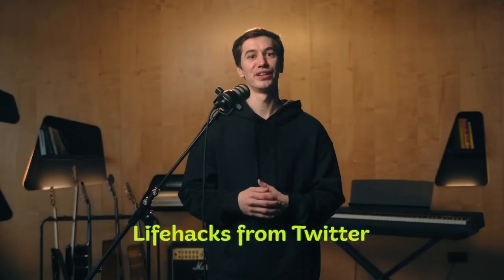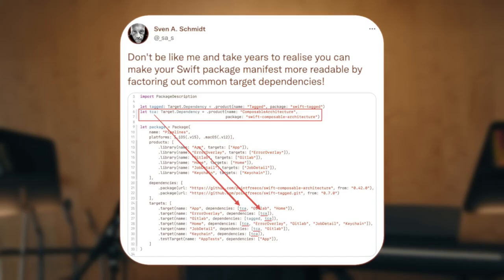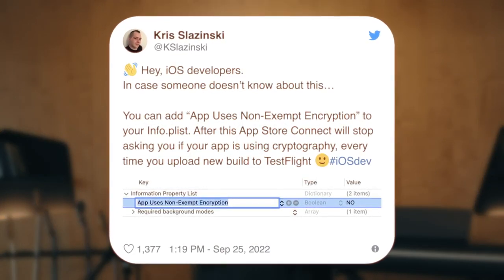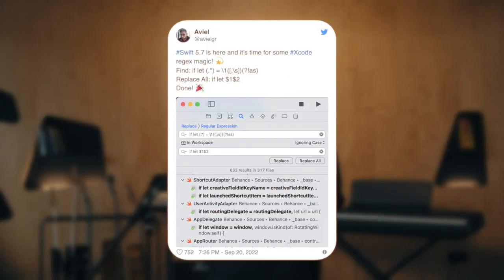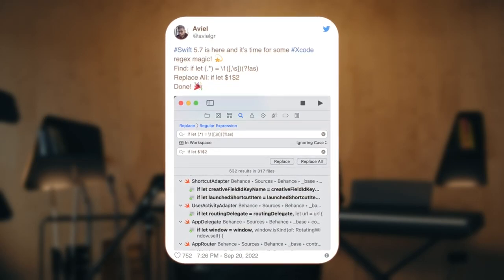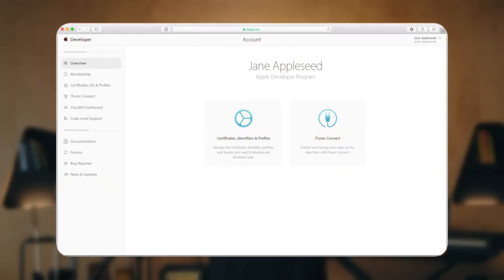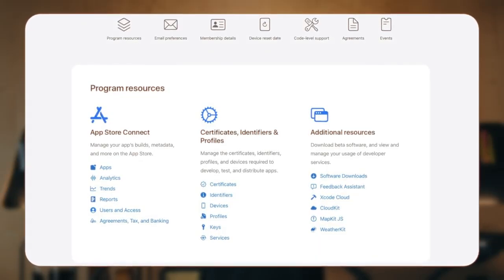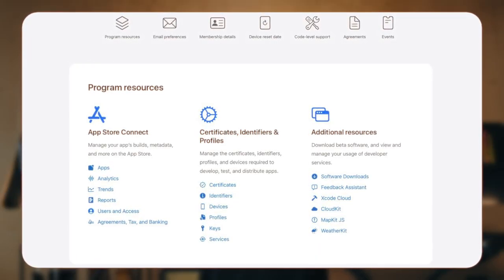@mainNews. Dynamic Island API, cybersecurity advice, and Twitter life hacks.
Watch the next news releases — @MacPaw

iOS and macOS news by a software engineer:
00:00 Hello
00:23 What about Dynamic Island?
2:11Developer life hacks from Twitter
2:55 Cybersecurity advice
4:34 Apple Developer Center – interface update
5:07 Good bye :)

The promised links:

•  Objective by the Sea: @objectiveseefoundation